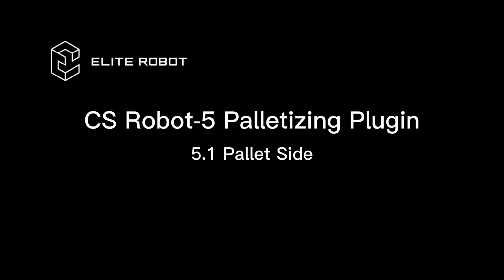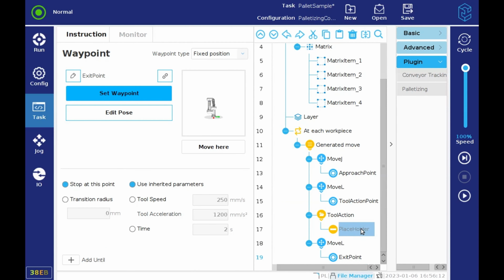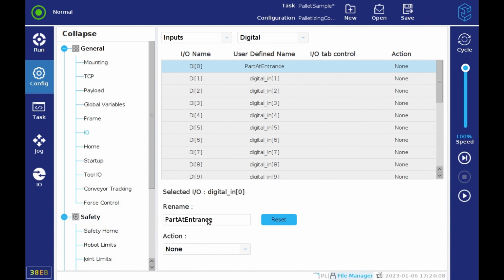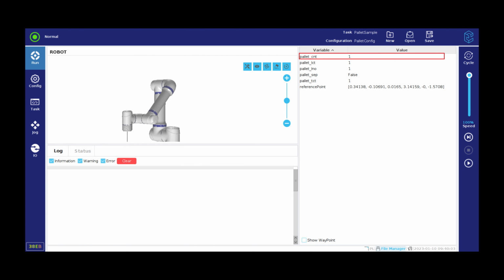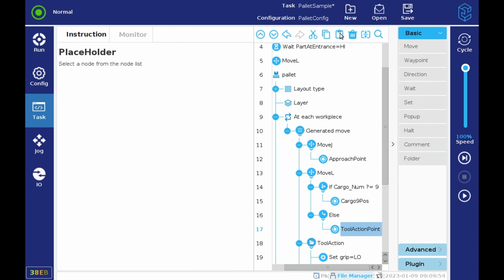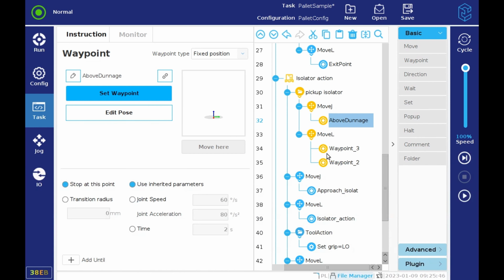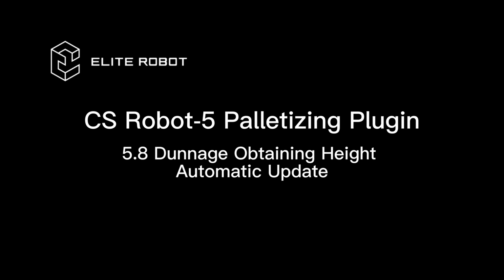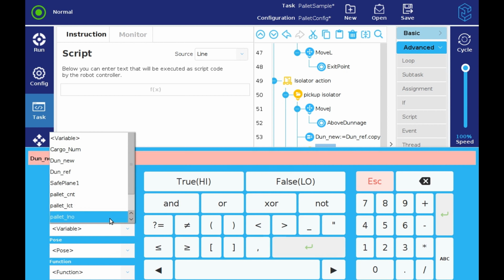CS Series Training Video 5 Palletizing Plug in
CS Series Training Video Chapter 5: Palletizing Plug-in.
This chapter will cover how to use palletizing plug-in to build a simple palletizing project.
0:00 Section 1. Pallet Side
2:25 Section 2. Object Source Side
3:26 Section 3. Basic Task Flow
5:32 Section 4. Selectable Palletizing Point
7:32 Section 5. Countermeasure for Singularity Points
8:38 Section 6. Isolating Dunnage
11:24 Section 7. Action Before Palletizing
12:49 Section 8. Dunnage Obtaining Height
For concept of basic pick and place, please review chapter 4.